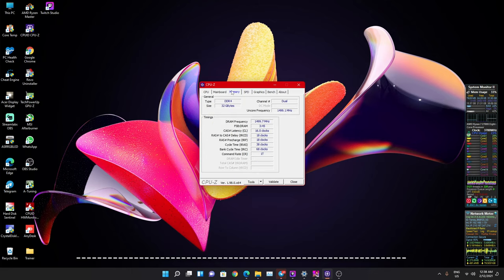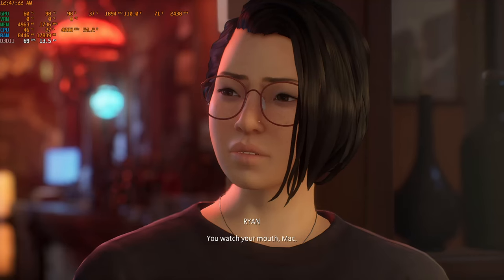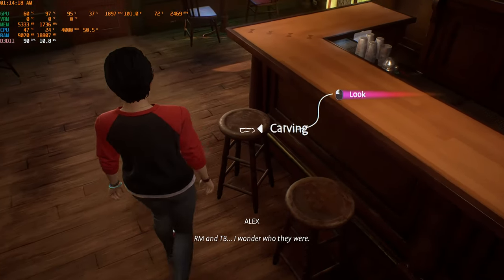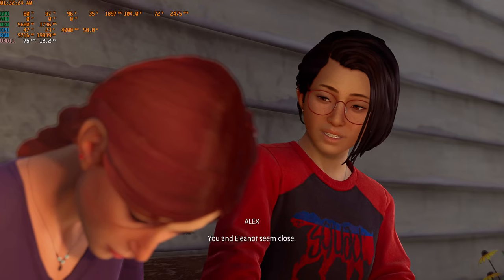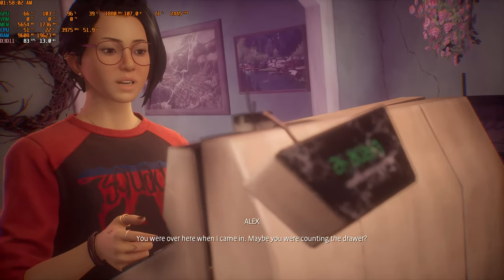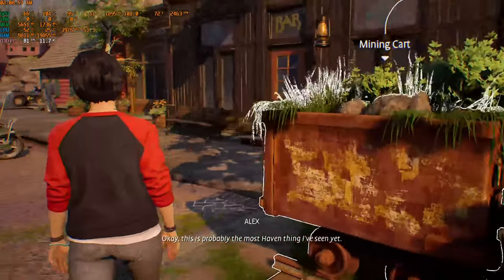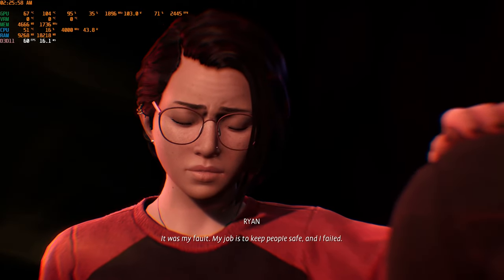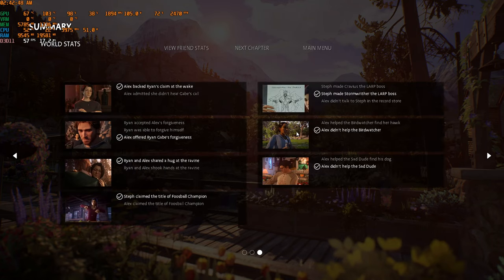Life Is Strange True Colors PC Gameplay Part 2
Hi welcome to my Japantuners Redline YouTube channel.
This is my main personal YouTube channel for any random content video will upload on this YouTube channel.
Please watch the videos from Japantuners Redline YouTube channel.
Please the videos from Japantuners Redline YouTube channel to all your friends and family.
During covid 19 pandemic:-
Stay safe.
Stay at home.
Stay Healthy.